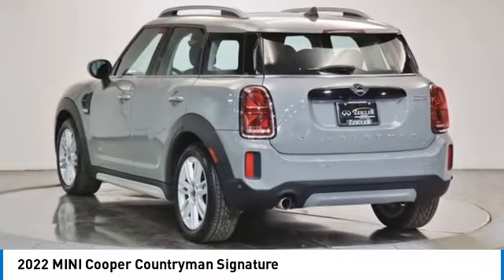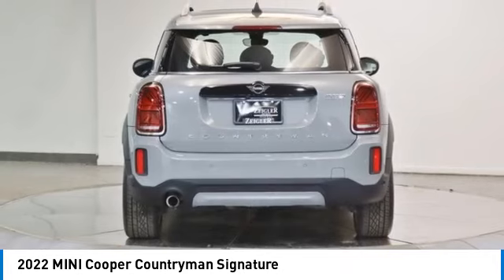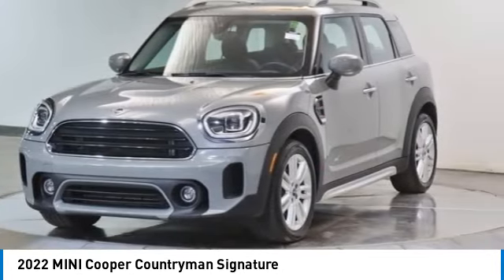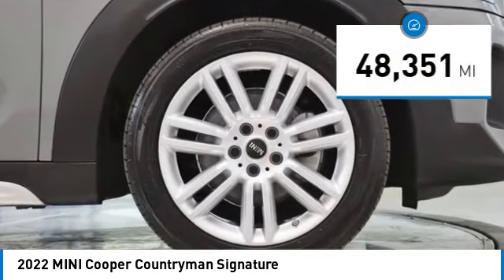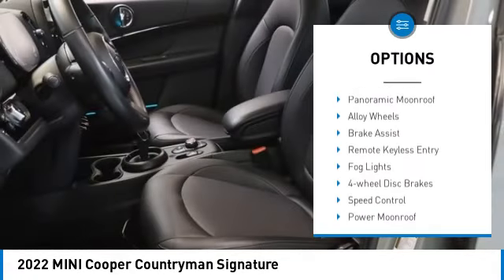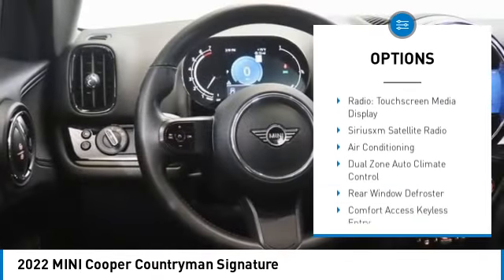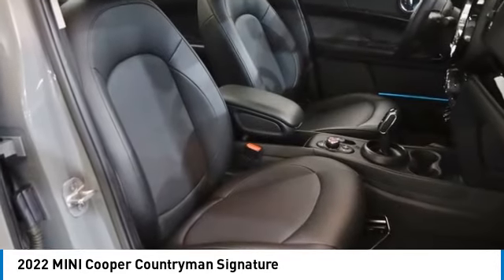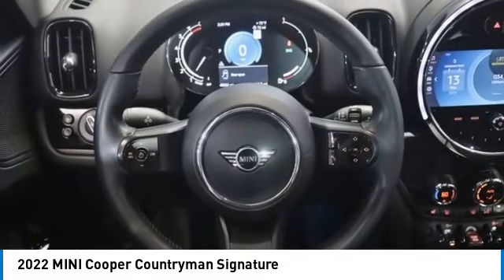2022 MINI Cooper Countryman PS3581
2022 MINI Cooper Countryman Signature

2022 Cooper Countryman MINI Signature Rooftop Gray Metallic Orig MSRP, 35125, 6 Speakers, ABS brakes, Alloy wheels, Comfort Access Keyless Entry, Dual Zone Auto Climate Control, Electronic Stability Control, Heated door mirrors, Heated Front Seats, Illuminated entry, Interior Surfaces Piano Black, Low tire pressure warning, MINI Excitement Package, Outside temperature display, Panoramic Moonroof, Power moonroof, Power Tailgate, Radio: Touchscreen Media Display, Remote keyless entry, Roof in Body Color, Signature Trim, Traction control, Wheels: 18 x 7.5 Pair Spoke Alloy.brbrOdometer is 4351 miles below market average! Priced below KBB Fair Purchase Price! 23/30 City/Highway MPGbrOur Family, serving your Family the ultimate automotive experience. You can also reach INFINITI of Hoffman Estates any time by filling out our contact form or calling us. The entire staff at INFINITI of Hoffman Estates looks forward to serving you! Online price does not include sales tax, title, doc, or registration. We do not have any hidden fees or charges. Any after sale products are optional. We offer shipping to all 50 states. We will even ship your trade back to us. Because of the high demand for used car inventory please call for availability. The vehicle may show on the website and not be in stock . The value of used vehicles varies with mileage, usage and condition. Book values should be considered estimates only.